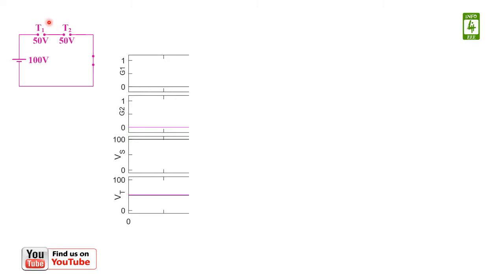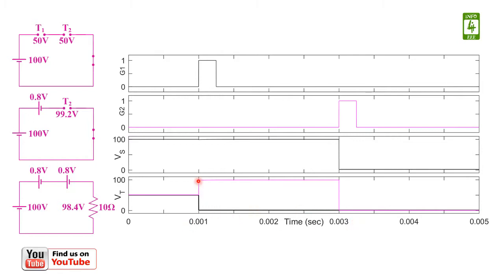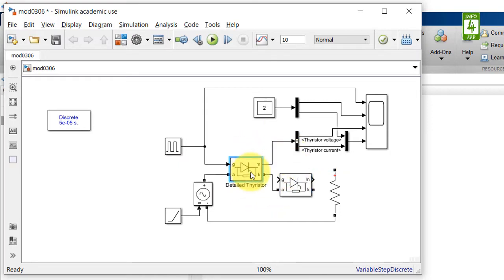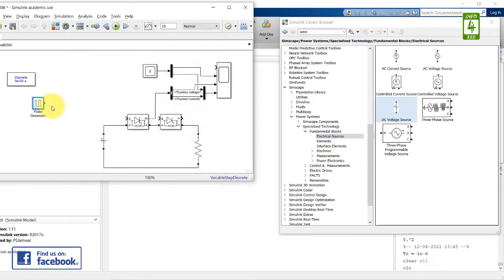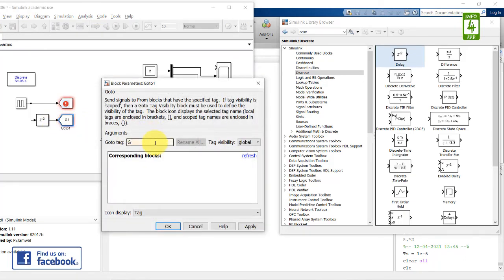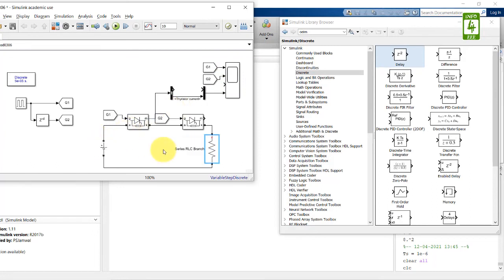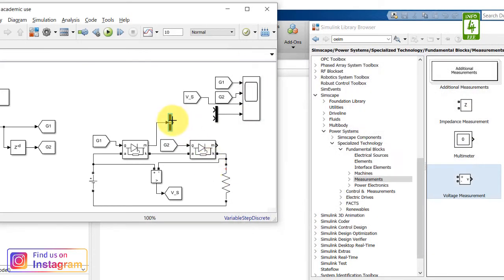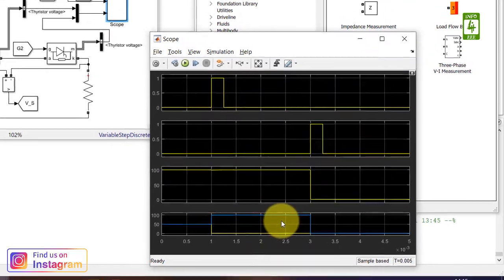Series Connection of Thyristor Using MATLAB Simulink #06 | Power Electronics | P S Jamwal | INFO4EEE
In this video, a circuit diagram of two thyristors which are connected in series with resistive load is discussed. Two detailed thyristor blocks are used to analyze the series connections in MATLAB Simulink.

0:00 Intro
0:18 Circuit Diagram of Series Connected Thyristors
2:05 MATLAB Simulink Model of Series Connected Thyristors
7:26 Outro

Paramjeet Singh Jamwal (PSJamwal) was a Research Scholar at Sant Longowal Institute of Engineering and Technology (SLIET), Longowal, Sangrur, Punjab, India from 2018 to 2023. To know more about PSJamwal click on the following link to his Profile

INFO4EEE (Info4eee) stands for Information for Electrical and Electronics Engineering and was founded in 2012. To learn more about INFO4EEE click on the following